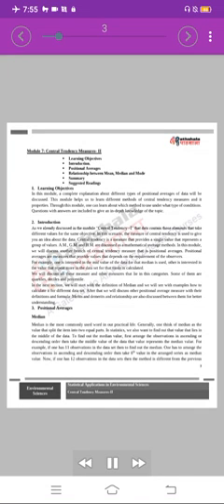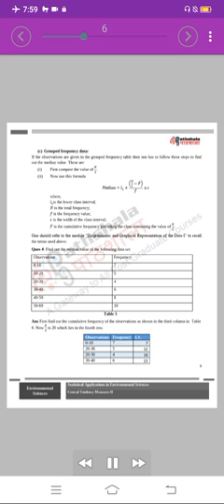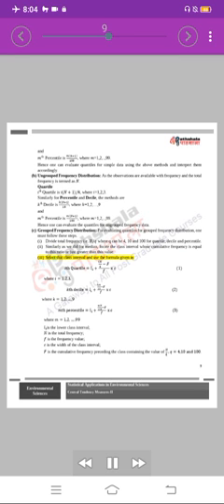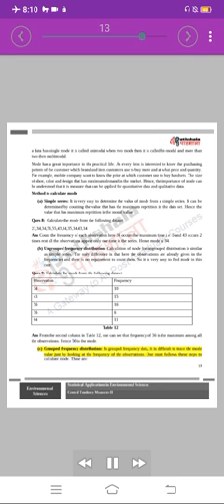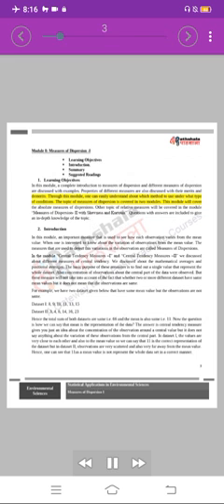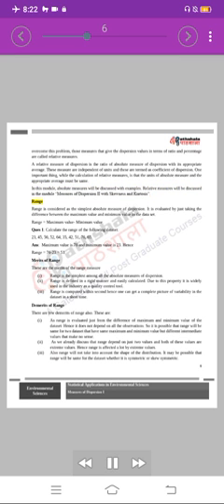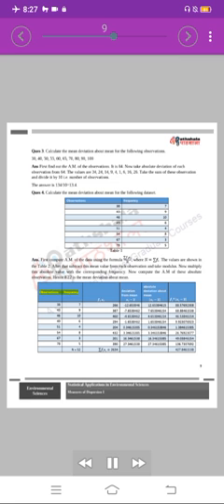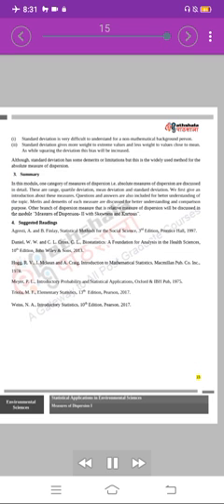Statistical Applications in Environmental Sciences